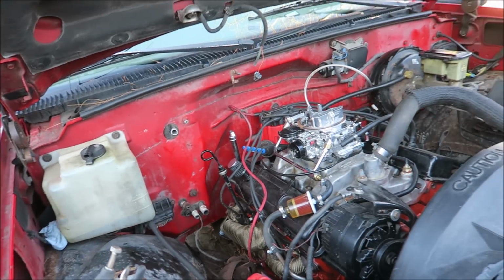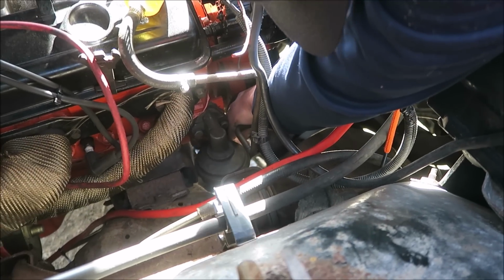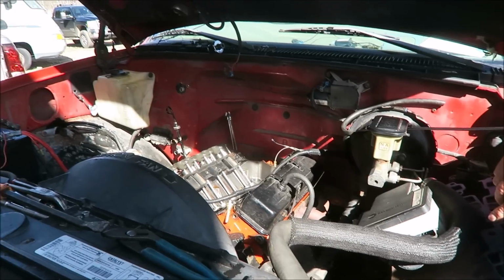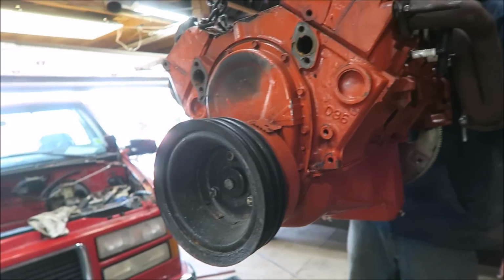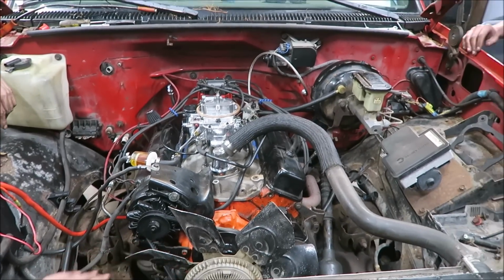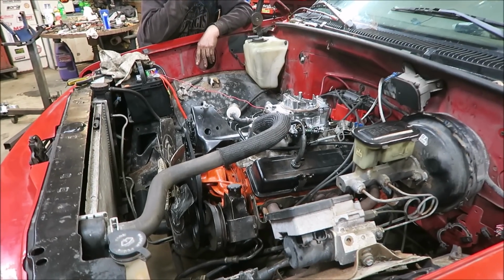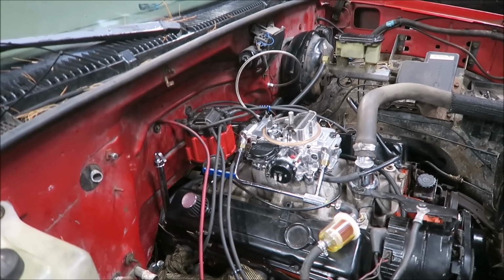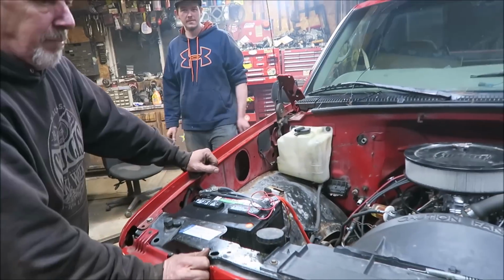WE CAN NOT BE DEFEATED!!1! The 7 Hour Engine Remove/Rebuild/Replace And Do A Burnout-Episode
Clifford The Big Red PAIN IN THE A**! But we got our burnout, even if Chris did panic and let off the brakes and almost kill me hahaha

Merch Available!

Check out some of my homies channels
@Doctor Differential and Speed Shop
@LSX and Chinese Turbos